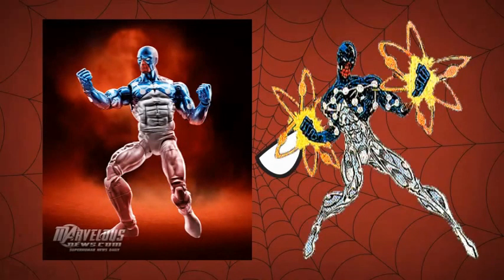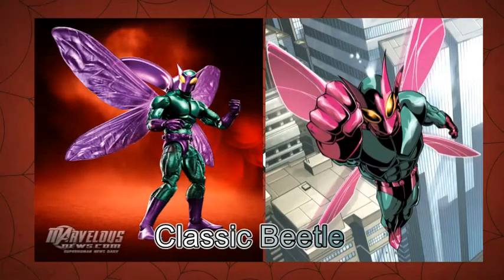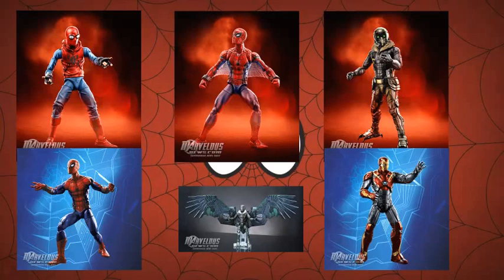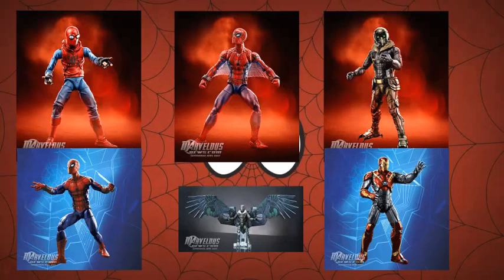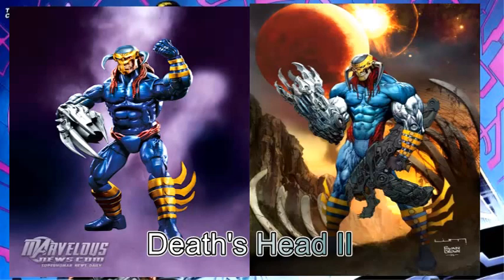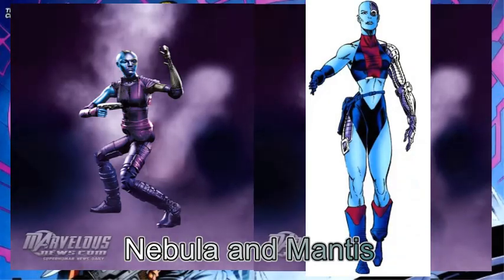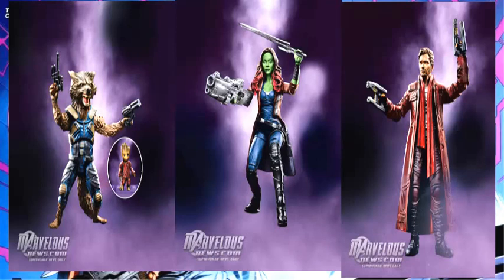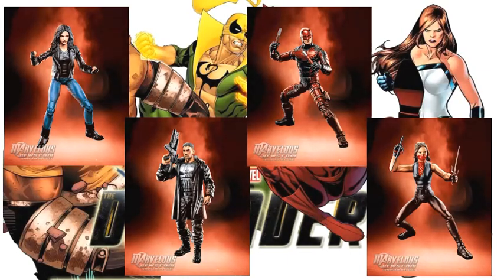Toy Fair 2017 - After-Con Part 1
Toy Fair 2017 - After -con Retail releases